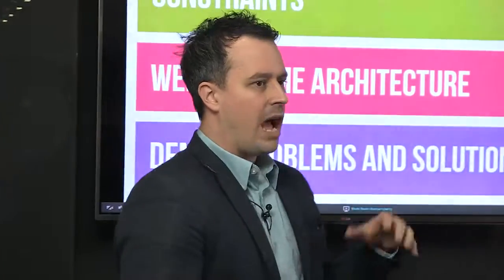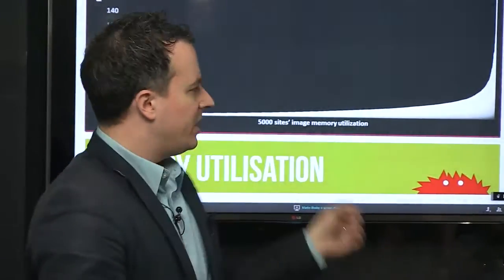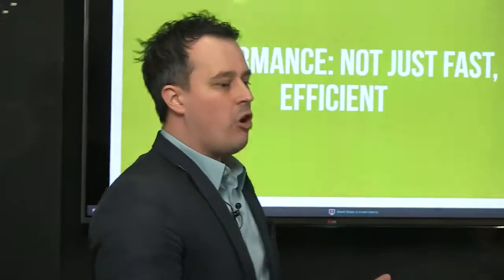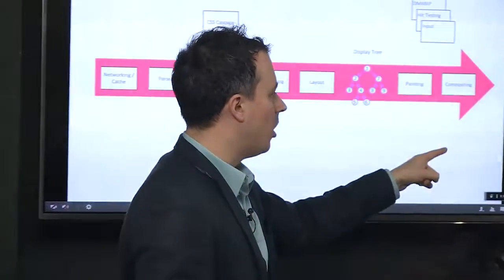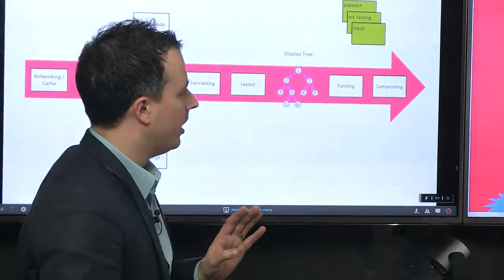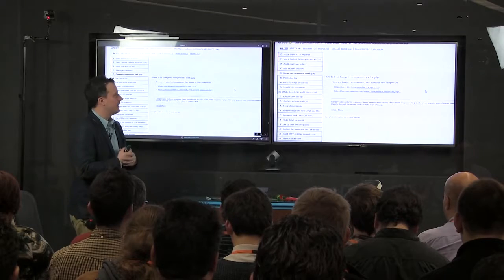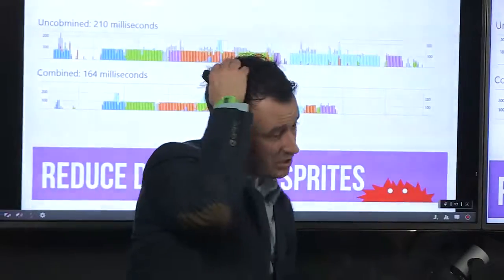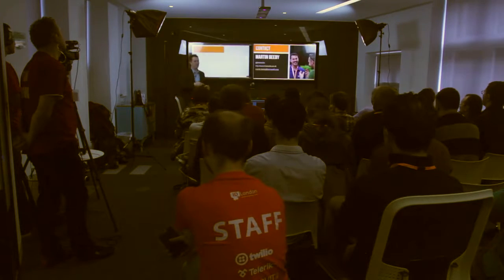IDinLondon Conference ’15 — Martin Beeby High Performance Web Platform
Martin Beeby from Microsoft gives a great talk on high performance web platforms at the 2015 IDinLondon conference.